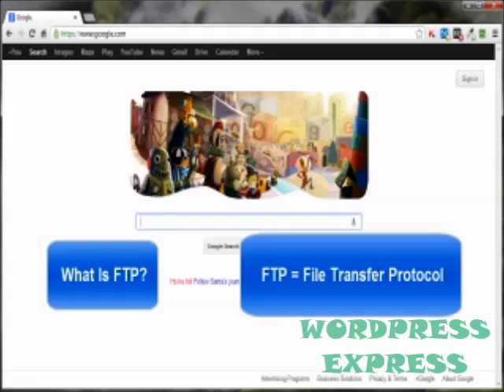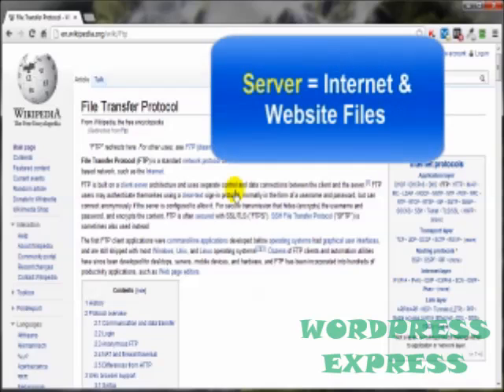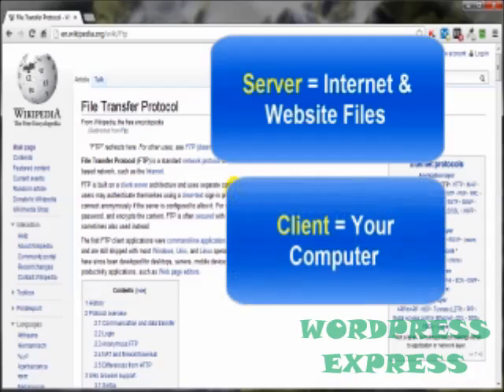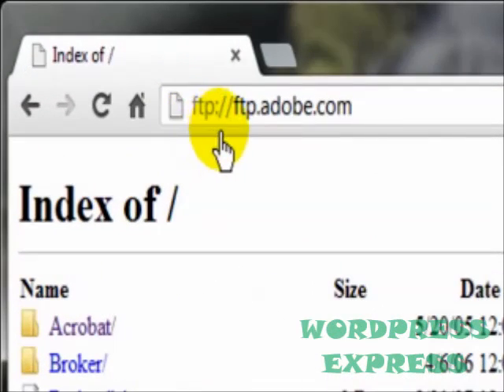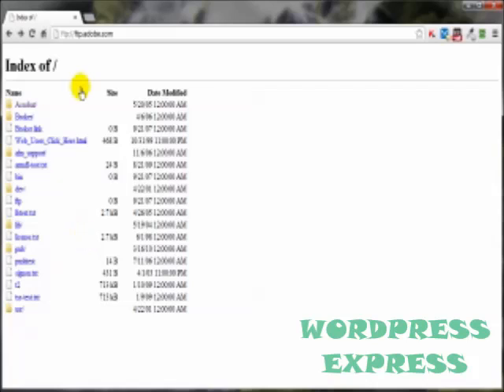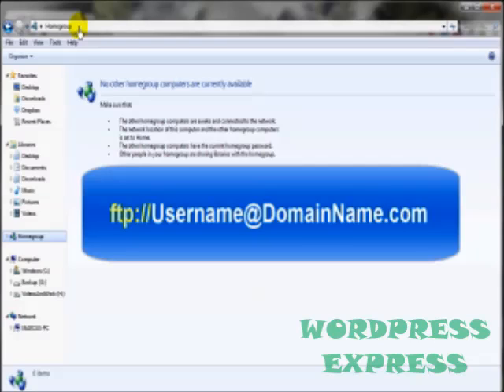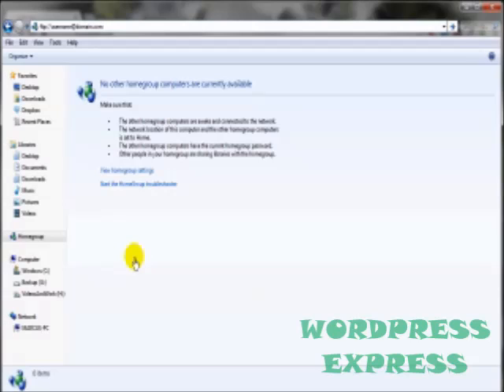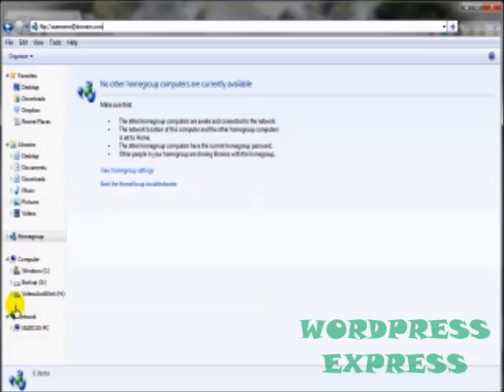What is FTP